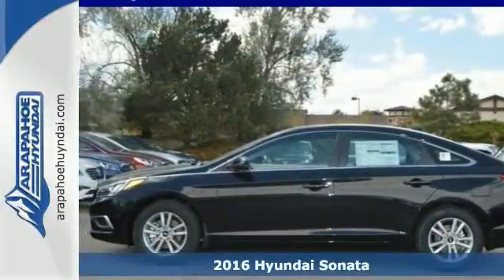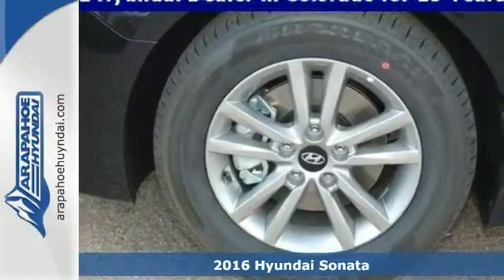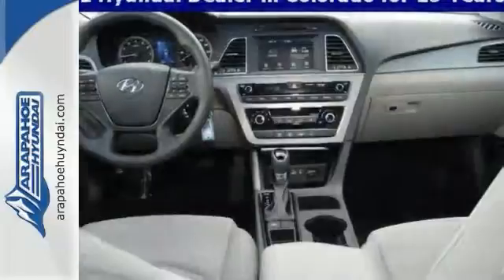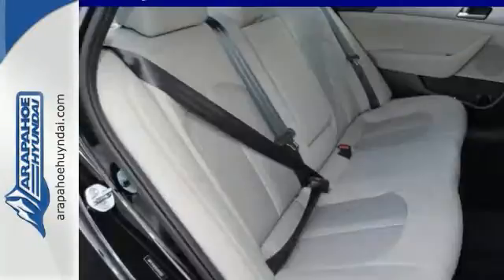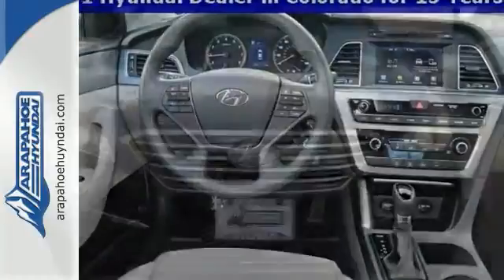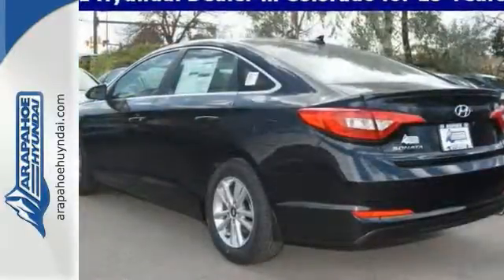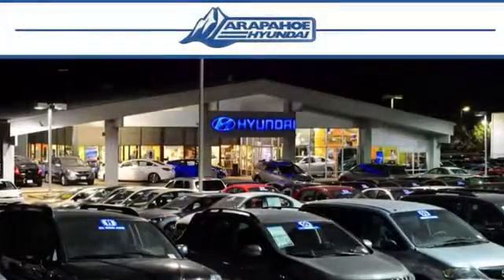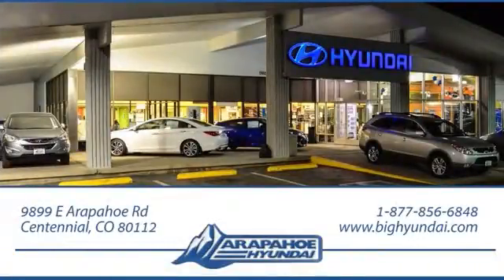2016 Hyundai Sonata Denver CO Centennial, CO #282007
Year: 2016
Make: Hyundai
Model: Sonata
Trim: SE
Engine: 2.4L I4 DGI DOHC 16V ULEV II 185hp
Transmission: 6-Speed Automatic with Shiftronic
Color: Black
Interior: Gray
Stock #: 282007
VIN: 5NPE24AF8GH282007
2.4L GDI 4cyl, 6-speed automatic transmission with SHIFTRONICA®, Drive mode select, Vehicle Stability Management, Projector headlights, Tire pressure monitor with individual tire pressure indicator, Heated side mirrors, Remote keyless entry and alarm, Tilt-and-telescopic steering wheel with cruise and audio controls, 60/40 split-folding rear seat, Auto up/down driver window, AM/FM/SiriusXMA® Satellite Radio/CD/MP3 audio system with iPodA®/USB auxiliary input jacks, Air conditioning, 3.5-inch OLED trip computer with custom settings, BluetoothA® hands-free phone system with phonebook transfer, Emergency tire puncture repair kit (in lieu of spare tire). Arapahoe Hyundai Coloradoa€TMs #1 Hyundai dealer proudly serving our Denver, Centennial, Aurora, Littleton, Westminster, Boulder & Colorado Springs guests. 80001, 80003, 80011, 80012, 80014, 80015, 80120, 80121, 80122, 80123, 80124, 80125, 80126, 80129, 80130, 80216, 80224, 80217, 80218 Price includes: $500 - Retail Bonus Cash. Exp. 10/12

Address:
9899 E Arapahoe Rd